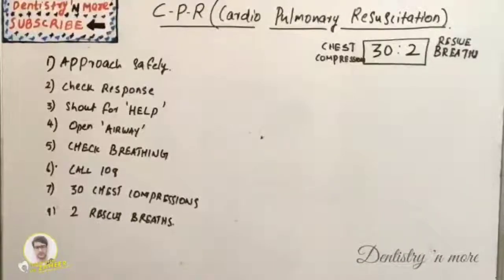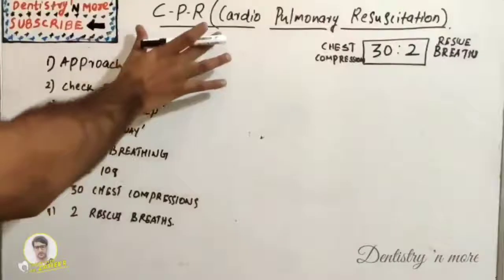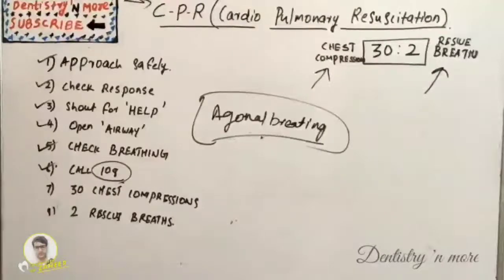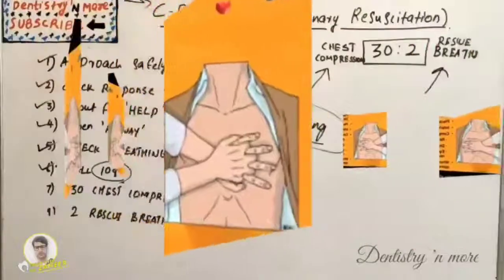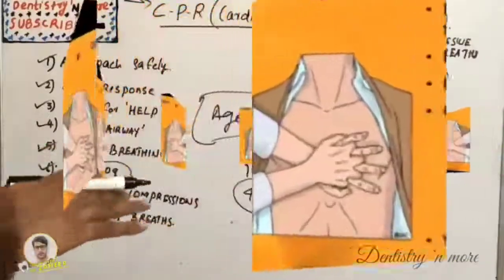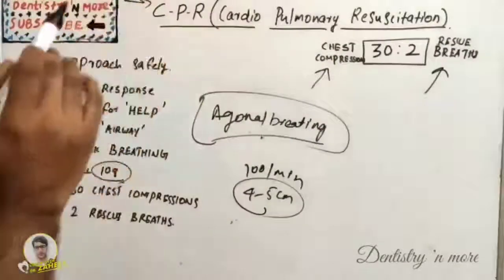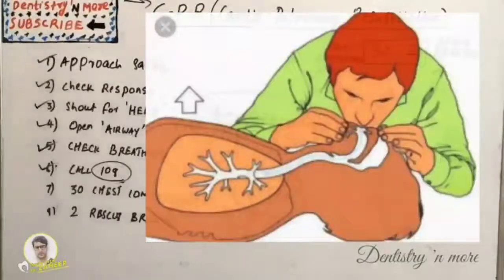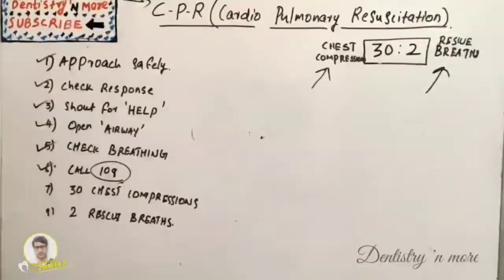C-P-R(CARDIO PULMONARY RESUSCITATION)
Cardiopulmonary Resuscitation – is an emergency lifesaving procedure performed when the heart stops beating. Immediate CPR can double or triple chances of survival after cardiac arrest.

Mic used

2)Oral medicine & Radilology

3)Oral pathology

4)Pedodontics

5)Orthodontics

6)Public health dentistry